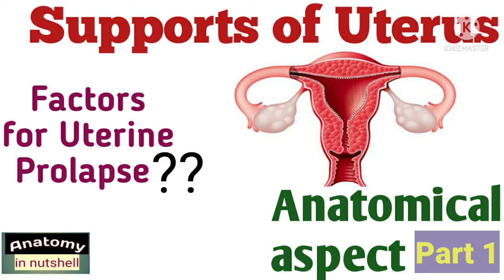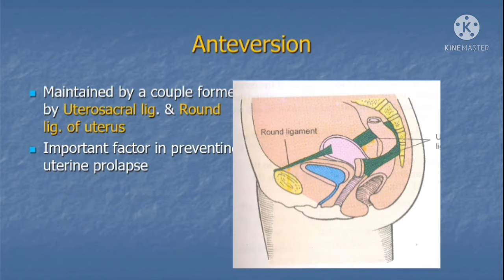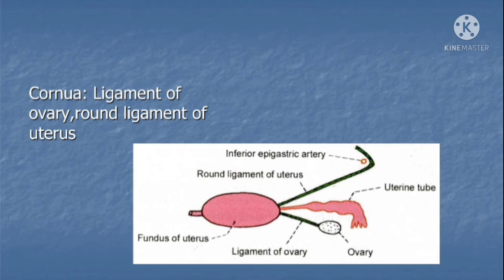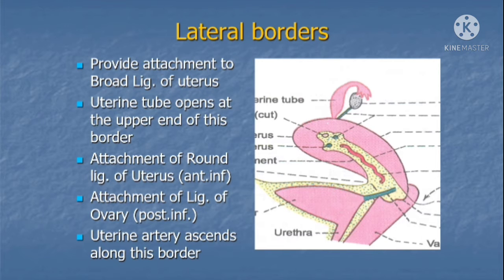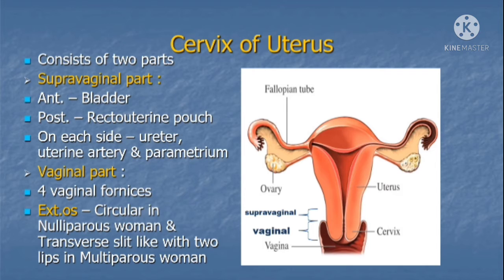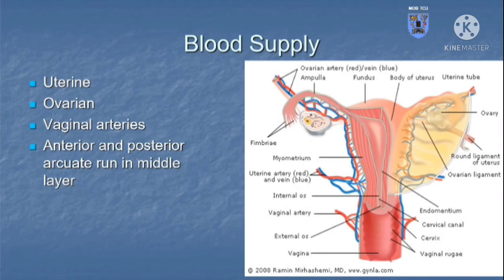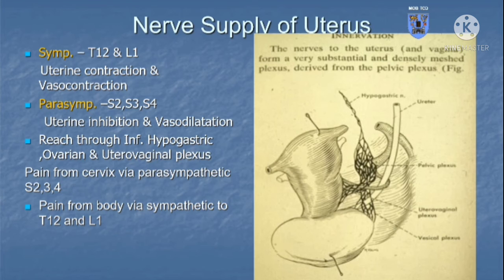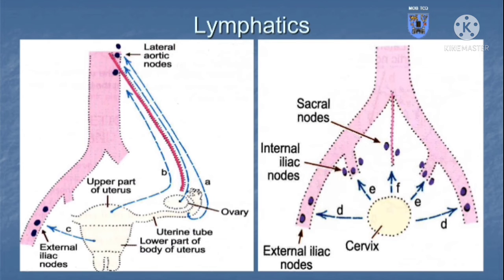Anatomy of Uterus part -1| Implantation of embryo| Retroverted uterus| Anatomy in nutshell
Anatomy of Uterus, parts of uterus, lmplantation of embryo|causes for  Anteflexion,Anteversion |Retroverted uterus|Anatomy in Nutshell
🌟  uterus Anatomy part -2 video link:

Recollect subject
This topic will help to crack uterus related questions in Neet pg

Also useful for first MBBS students to write ✍️✍ internal assessment test ( as essay) and perform good in viva voce

For more videos visit this link

-Anatomy Abdomen mcqs part -1

- Anatomy Abdomen mcqs part -2

- Anatomy lower limb mcqs part-2

-Anatomy Lower limb mcqs part-3| Clinical anatomy

-Anatomy upper limb mcqs part- 1

Upper limb anatomy mcqs part-2

- Anatomy of vas deferens, seminal vesicle, ejaculatory duct